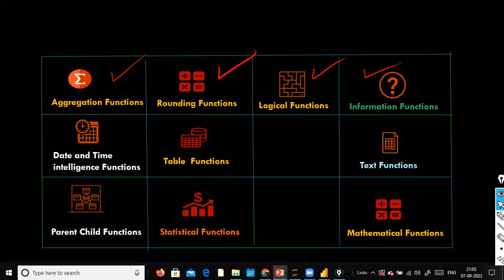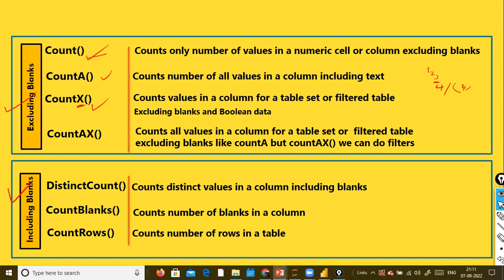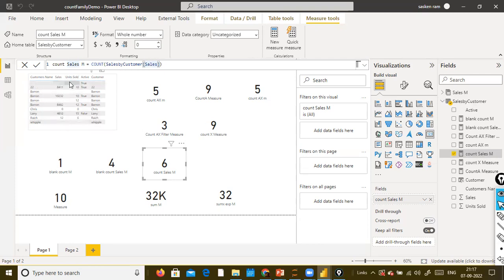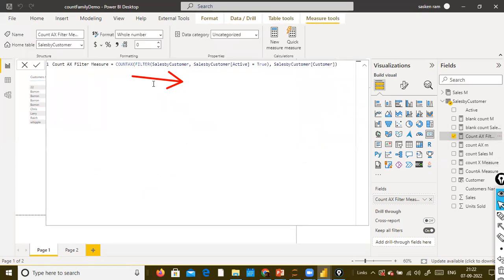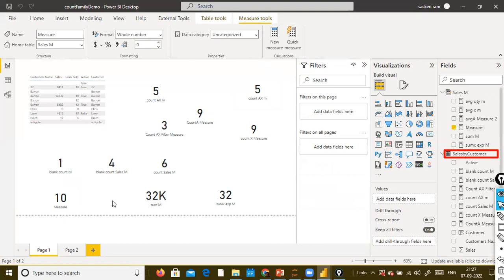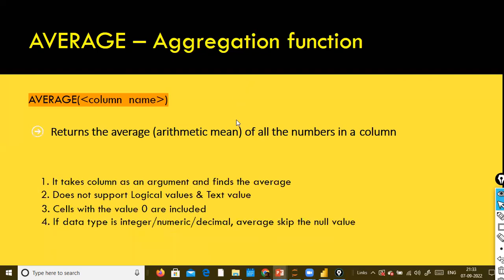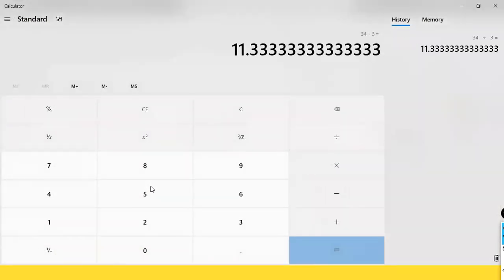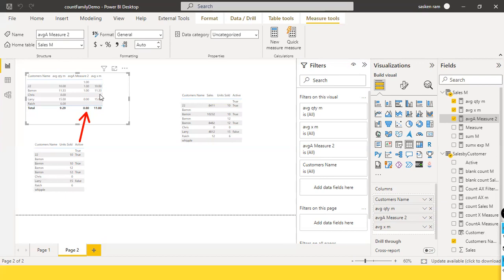Count Functions in DAX